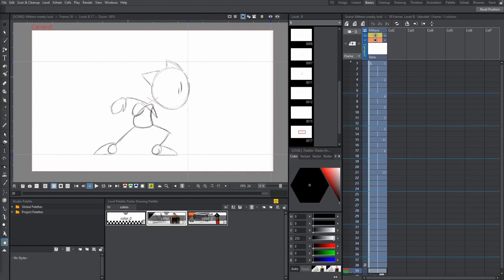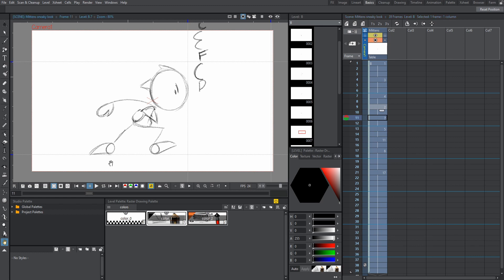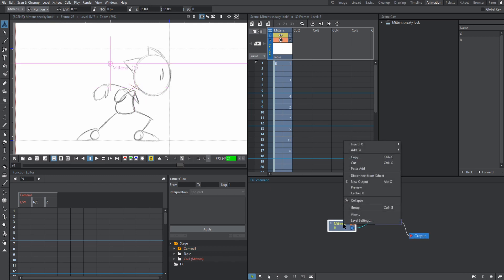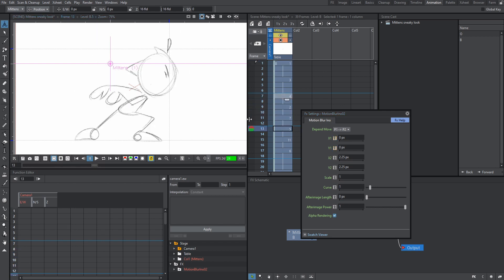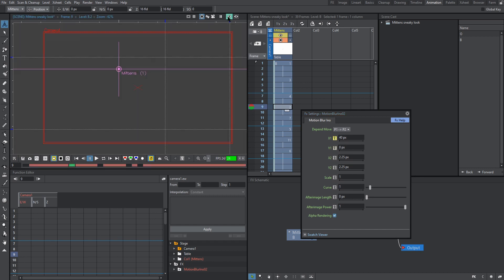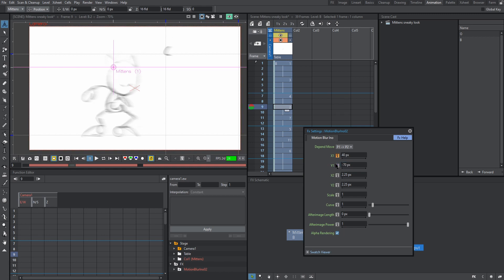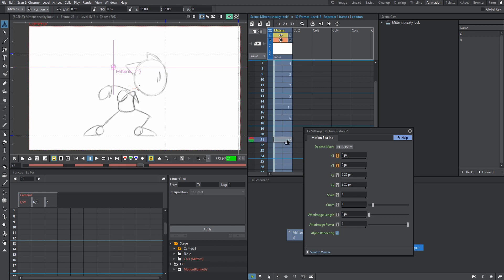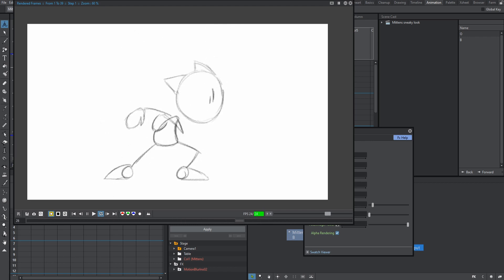How to add MOTION BLUR in Opentoonz 1.4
This quite pleasing special effect can be implemented easily in Opentoonz. Your animations will be looking great in no time! As long as you don't use it too much...

A B O U T [] C A S T LE D A R K